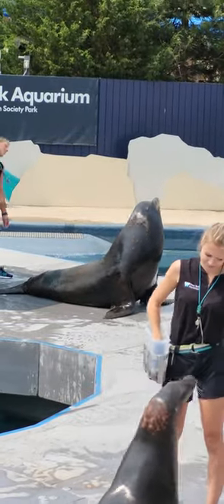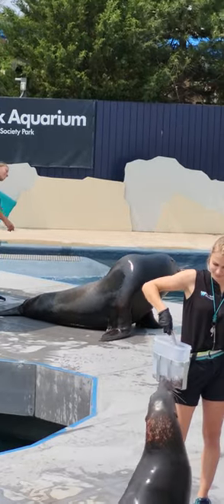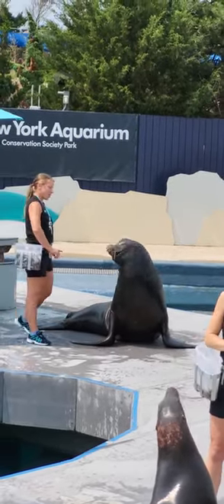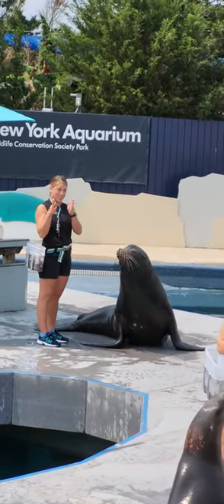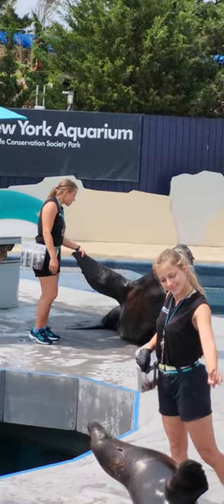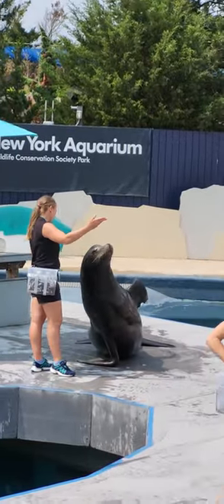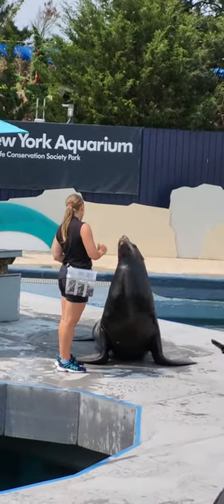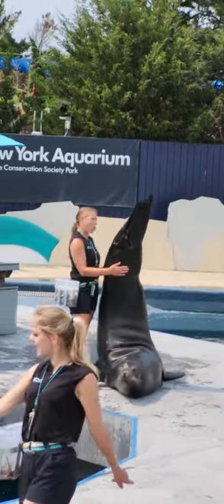Sea lions show